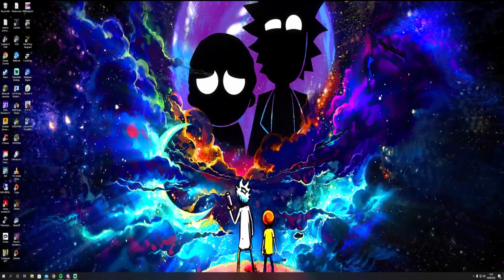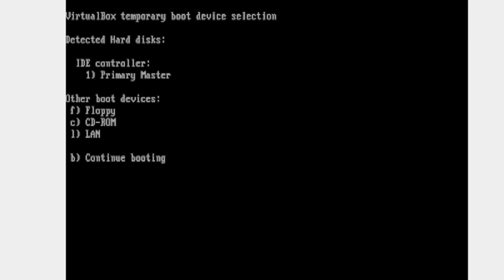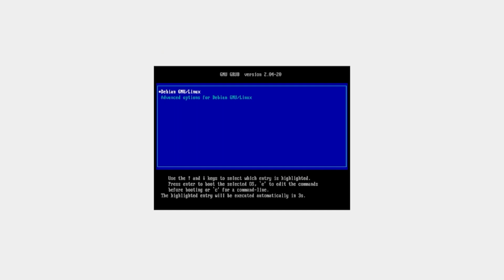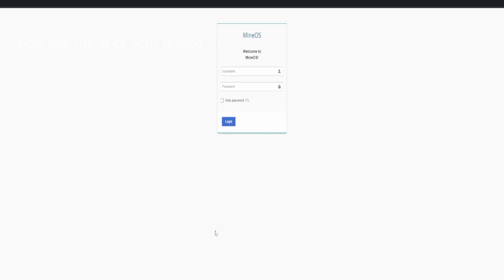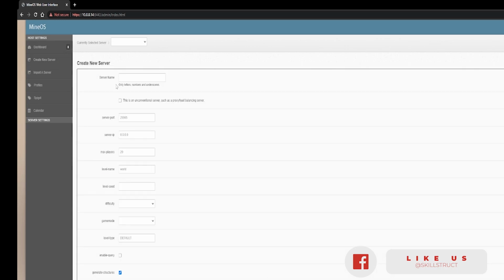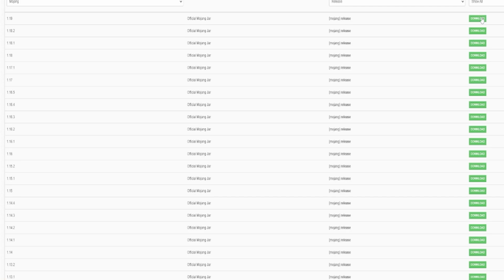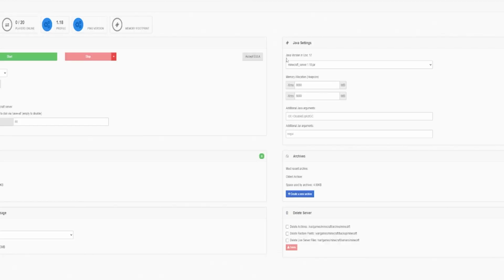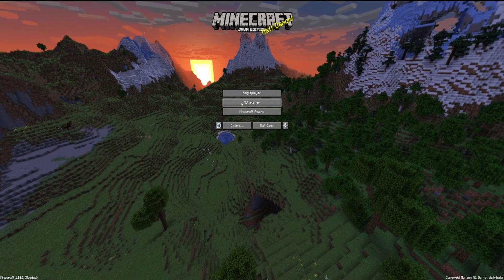How To setup a free Minecraft Server 1.18 using MineOS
In this video, we show you how to set up and install MineOS and create a Minecraft Server for 1.18

Here are the links  for everything shown in this video